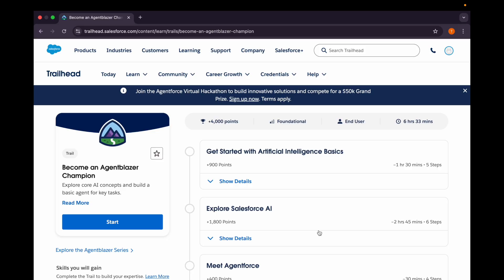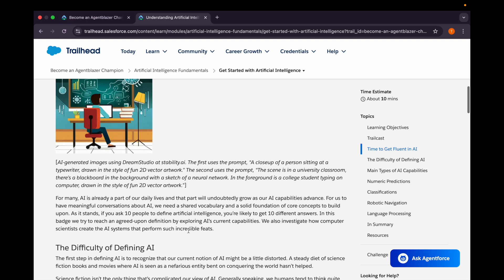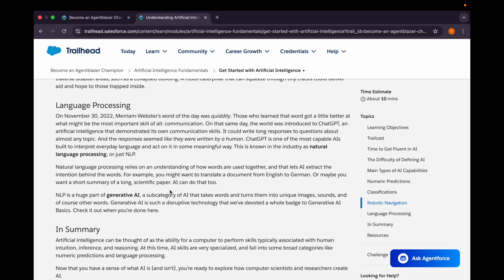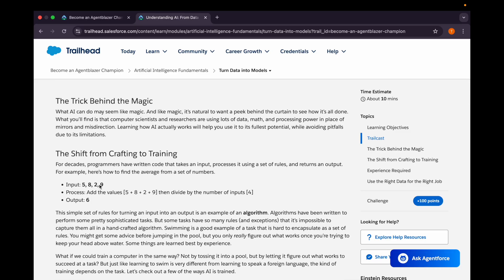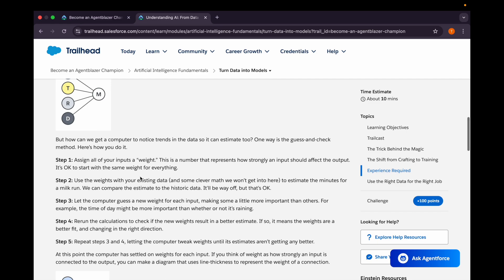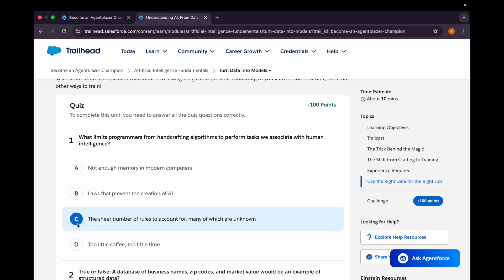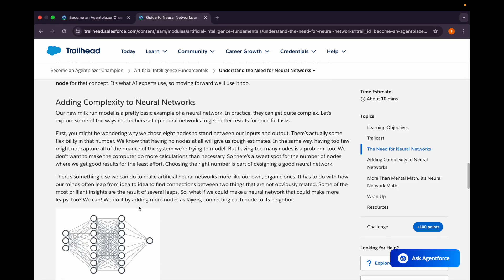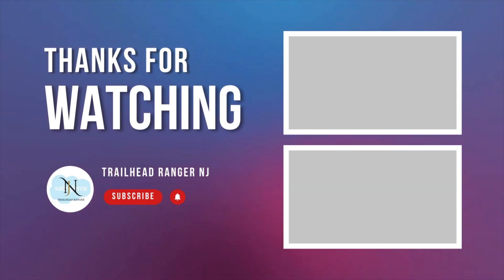Artificial Intelligence Fundamentals | Unit 1 to 3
Learn the basics of AI and the tech behind its amazing capabilities.

0:00 Intro
1:10 Unit 1: Get started With Artificial Intelligence
4:48 Quiz 1
5:31 Unit 2 - Turn Data into Models
10:19 Quiz 2
11:04 Unit 3 - Understand the need for Neural Network
13:43 Quiz 3